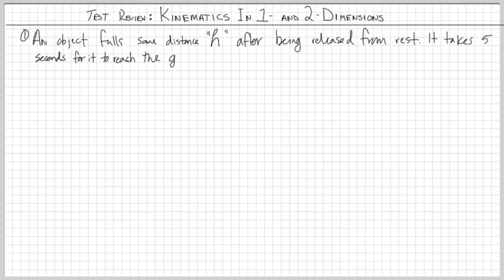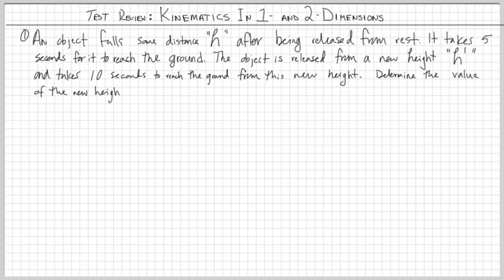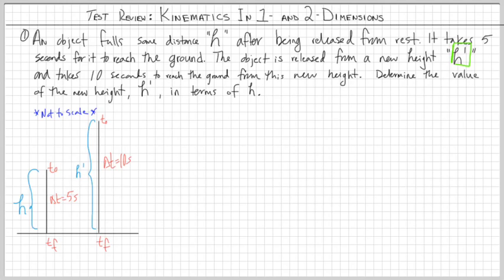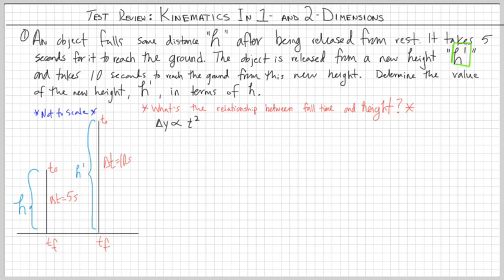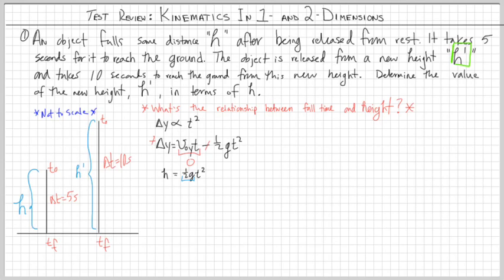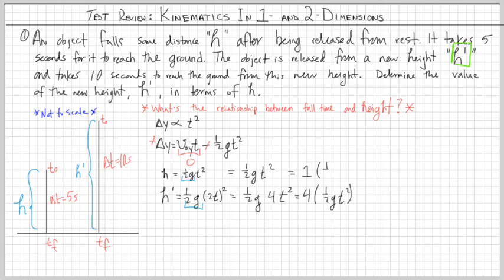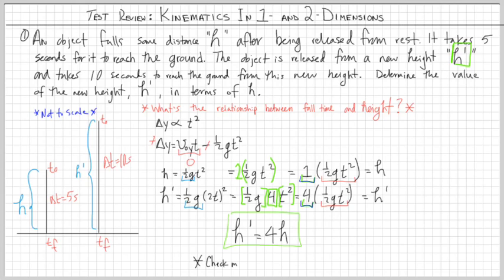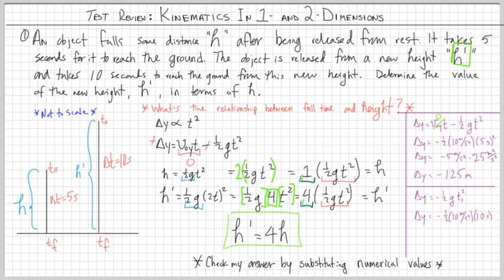[APPhys] Kinematics Review Problem 1: Fall Height